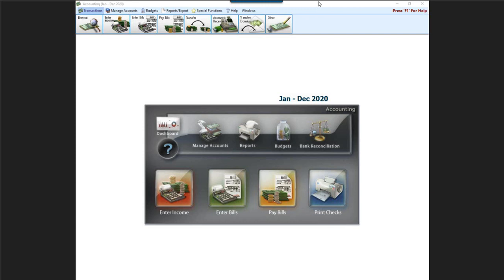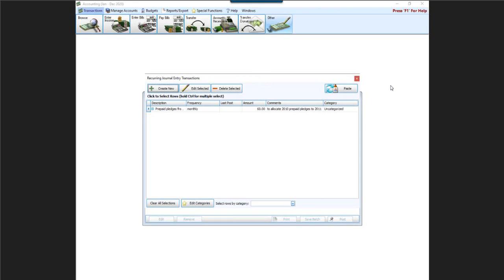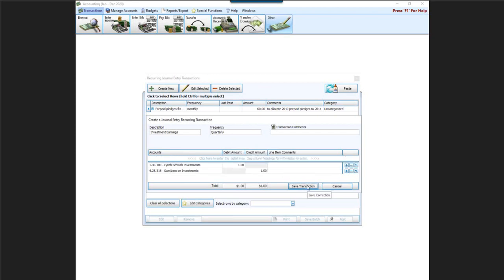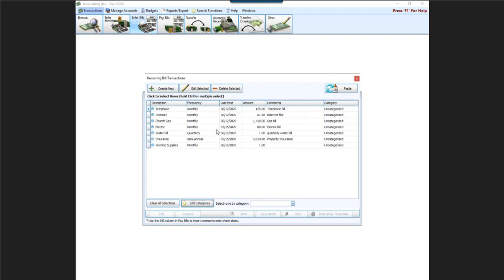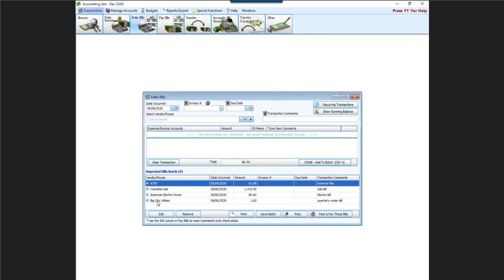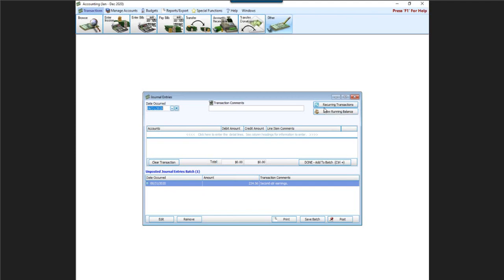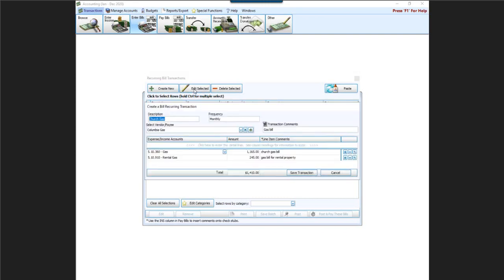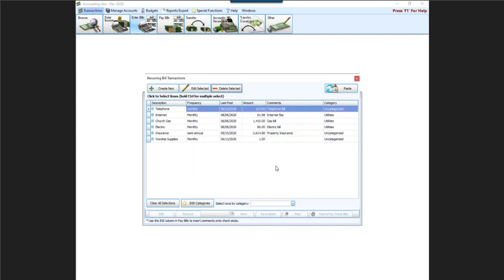Church Windows Accounting: Recurring Transactions (v20 & Newer)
How to Setup, Use, and Edit.  Presented on 08/06/2020.